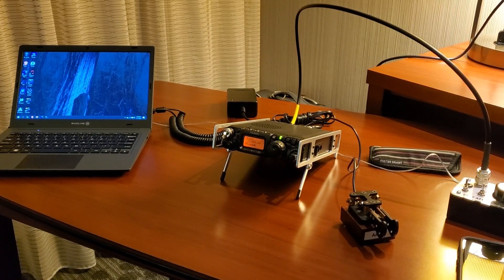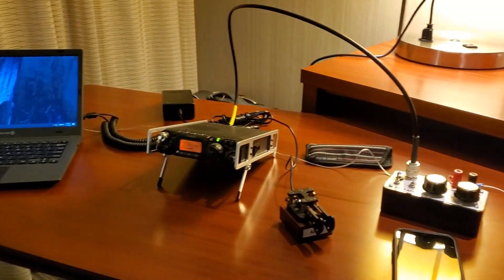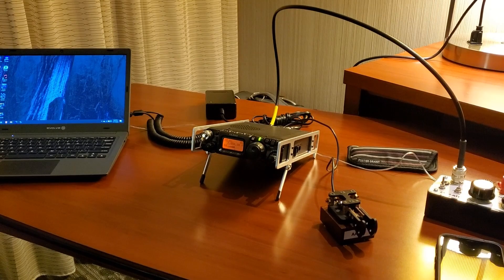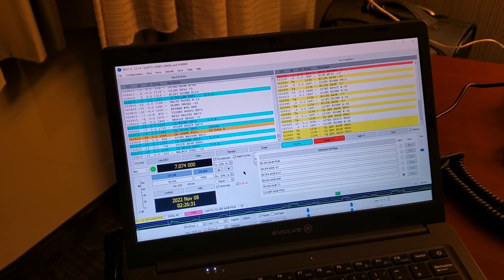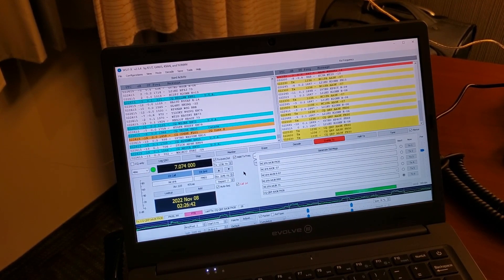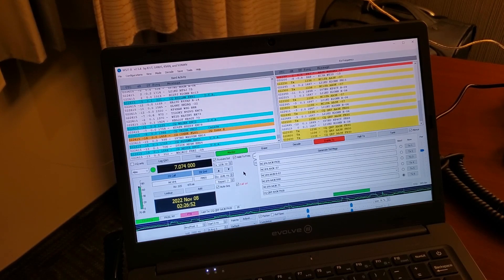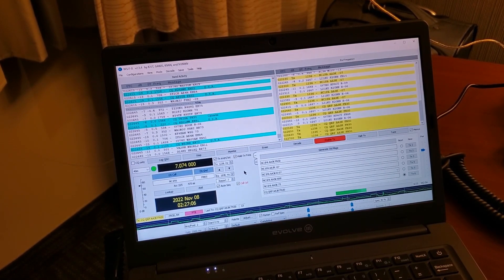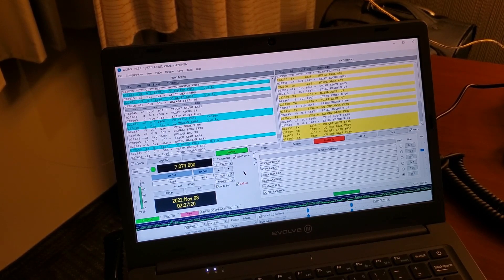Hamming From a Hotel While on the Road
I brought my FT-817 with me while on a business trip to ostensibly help a co-worker make his first CW contact and do some FT8.  See the results and how I set up while traveling for work.